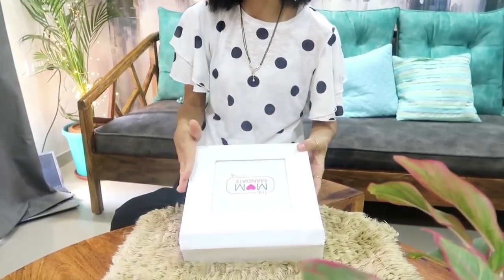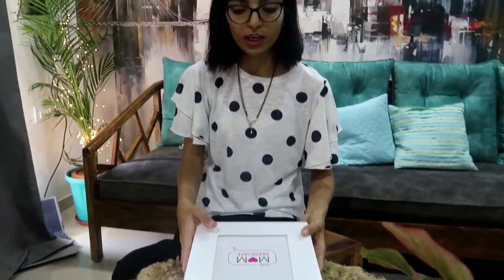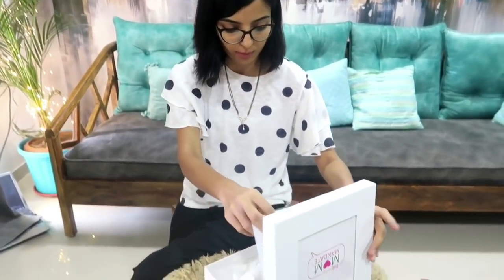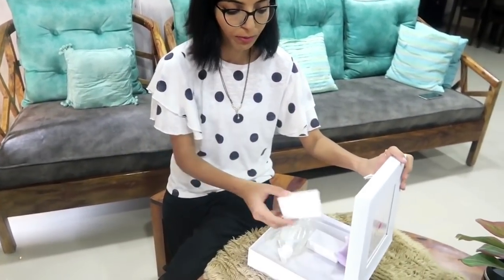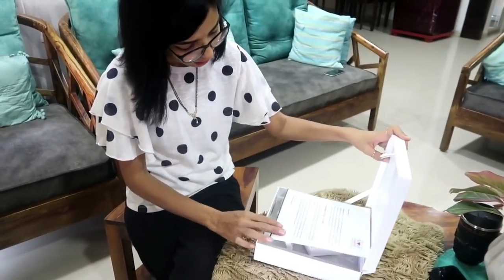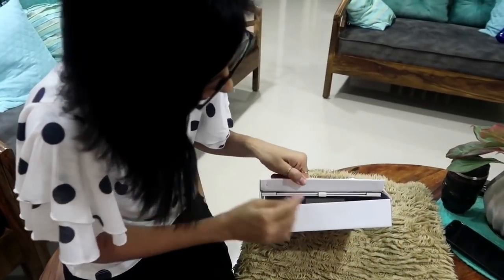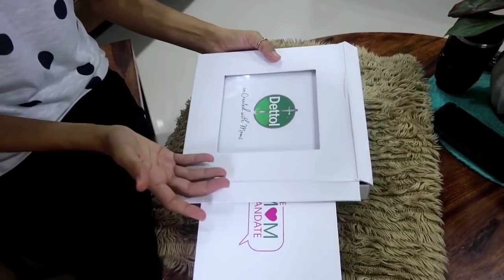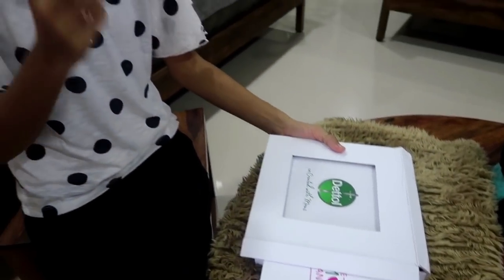Winner of the Mom Mandate ! / Priya Vlogz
Hello Everyone,
                    I am Priya an Indian Vlogger/ Indian Youtuber and this is my YouTube Channel where I post video like Vlog,
Organization,cleaning,Haul,Review and much more. I hope you will like my video.

PriyaVlogz

Title: Winner of the Mom Mandate!
Description: OMG Guys! Dettol Co-Created with Moms is the winner of the Mom Mandate! This is amazing!